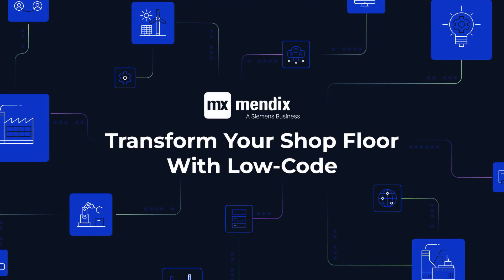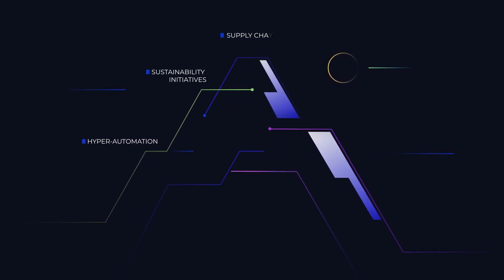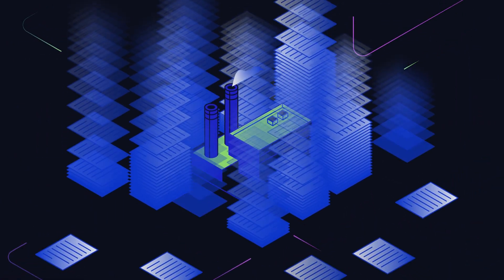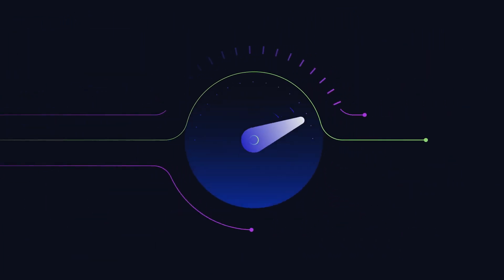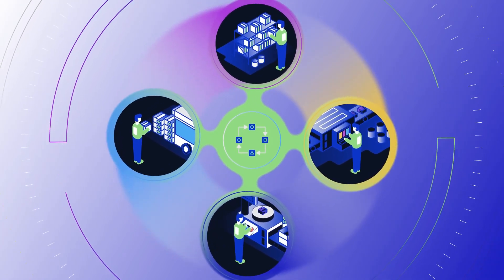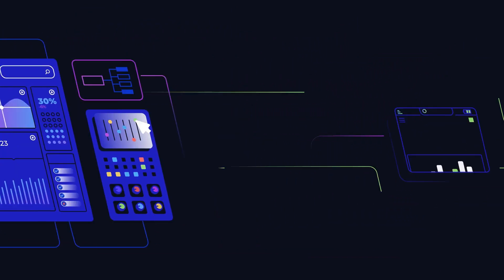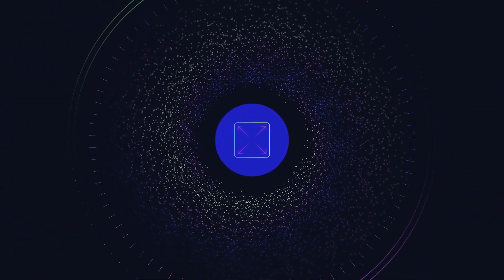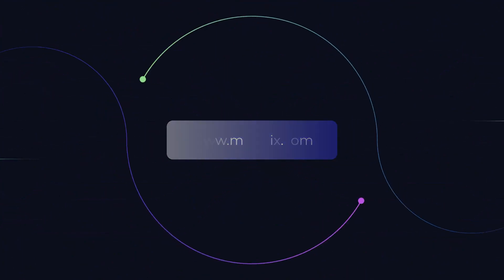Mendix | Shop Floor | Motion Graphics Explainer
explainer video b2b